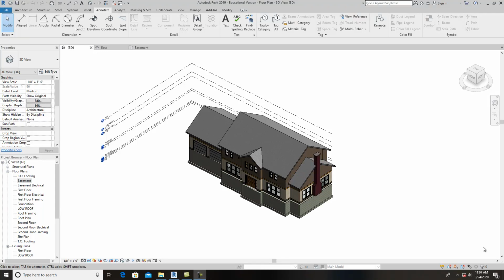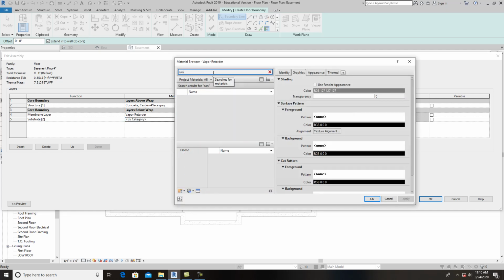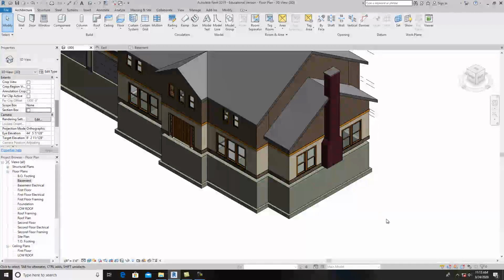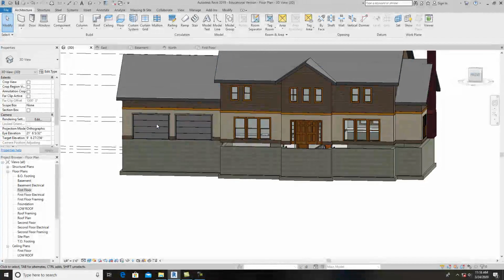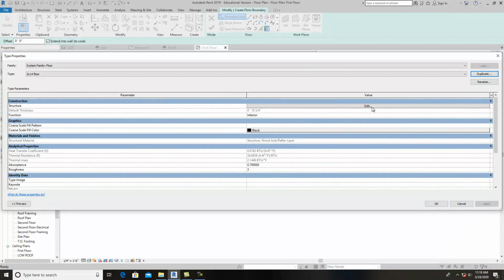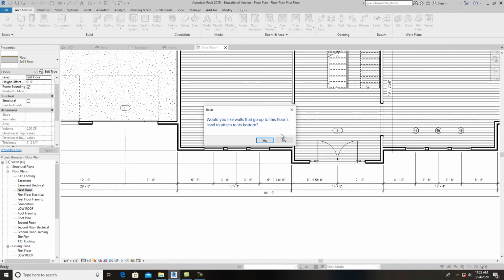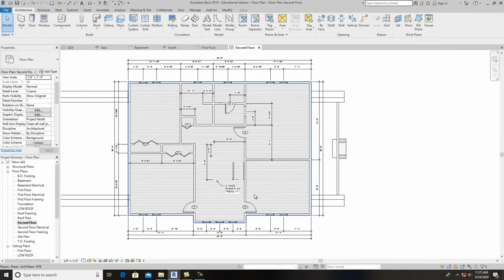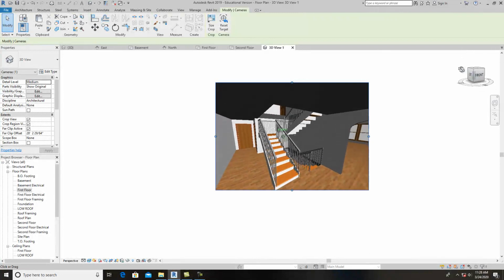CAD 216 Flooring